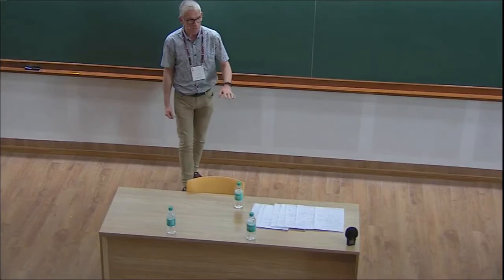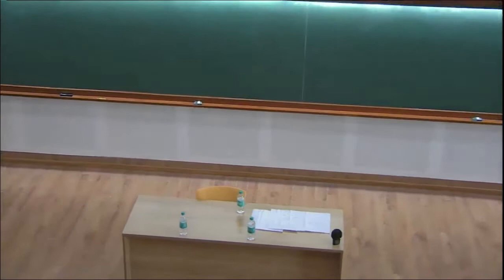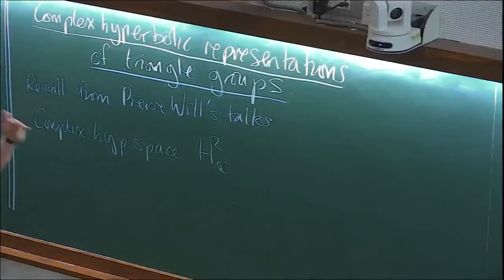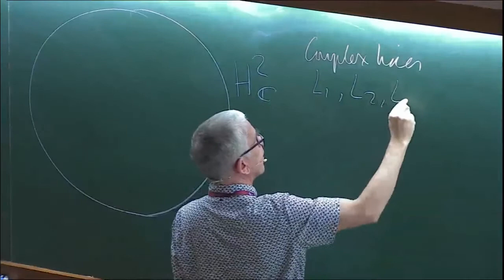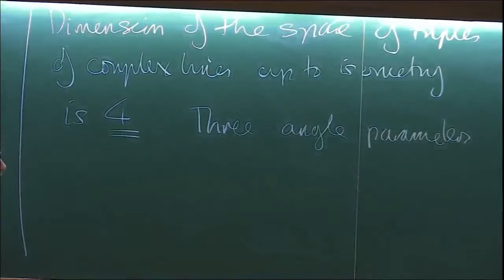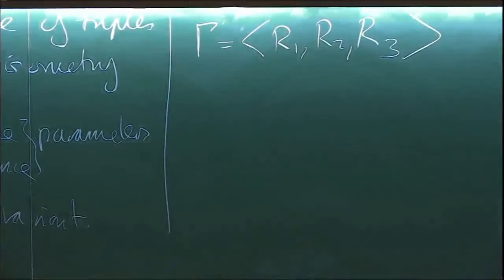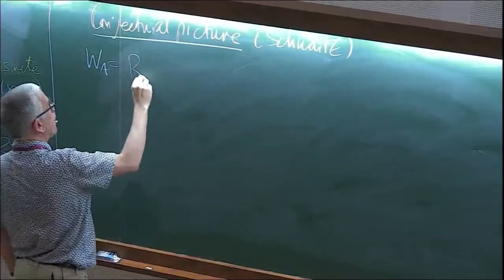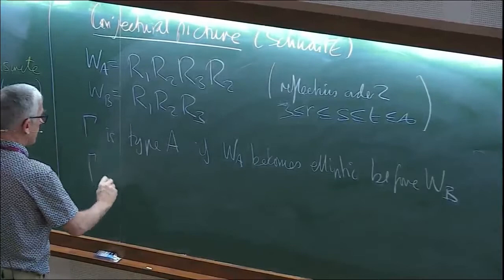Complex hyperbolic representations of triangle groups by John Parker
SURFACE GROUP REPRESENTATIONS AND GEOMETRIC STRUCTURES

The focus of this discussion meeting will be geometric aspects of the representation spaces of surface groups into semi-simple Lie groups. Classical Teichmüller theory may be viewed as a starting point of the subject, and following the work of Labourie and Goldman, many exciting developments have taken place when the target group is SL(n, R). Recent work of Kapovich, Leeb and Porti have connected the subject with geometric group theory and higher rank symmetric spaces, opening up new horizons. The aim of this discussion meeting is to expose all these recent developments on the subject and to understand avenues for further directions. The program is an immediate follow up to the ICTS Advanced School: Geometry, Groups and Dynamics-2017.

0:00:00 Start
0:00:13 Complex hyperbolic representations of triangle groups
0:01:49 Recall from Pieve Will's talks
0:04:16 Complex lines
0:07:26 Dimension of the space of tuples
0:09:29 When is this discrete?
0:12:30 Hermitian form
0:15:40 Angle parameters and shape invariant
0:17:12 Beautiful combinatorial formulae
0:18:14 Motivating Examples
0:25:54 Conjectural picture (Schwartz)
0:27:57 Theorem (Schwartz)
0:32:50 Type B & WB elliptic then
0:33:48 Conjunctive is true
0:36:02 Roughly Types of Behavior
0:38:24 In the moment
0:40:13 Non-discreteness results
0:42:03 Infinity WB parabolic - Schwartz
0:43:40 Similarly for
0:46:10 Cases known
0:50:44 Higher adegenentas
0:56:43 Braid relation length
1:01:33 Artmeticity
1:03:59 GR and GZ real & integer
1:06:32 Arthmeticity test (Virbeng, Mostow)
1:10:55 Non-arthmeticity lattice
1:17:23 Q&A